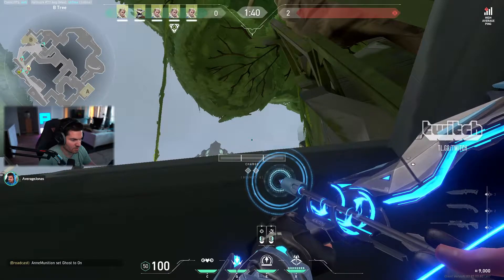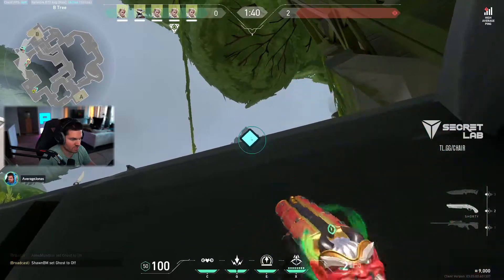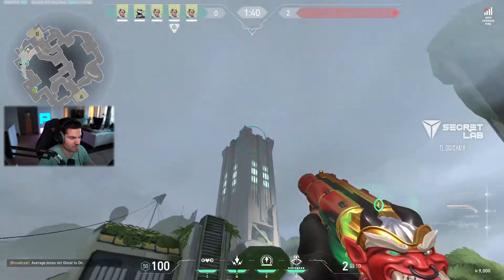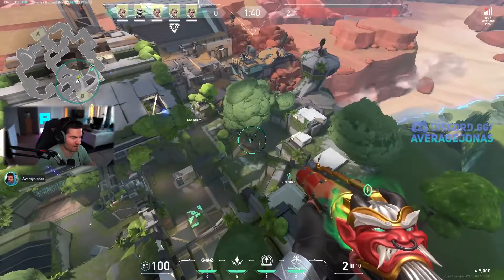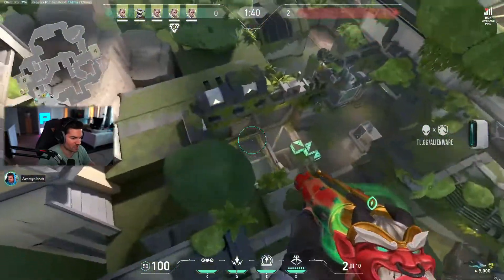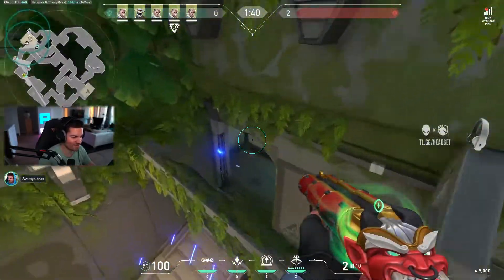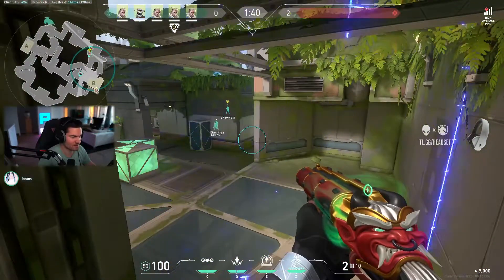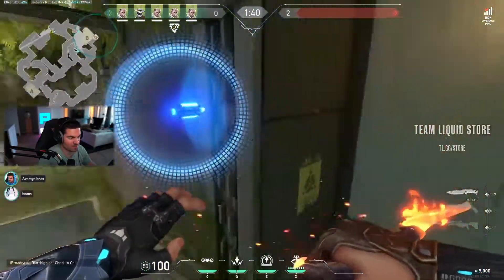New Sova Lineups on Fracture by AverageJonas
In this valorant clip, AverageJonas shows new sova lineups on the new Valorant map called Fracture

Valorant Updates : Valorant new skins SENTINELS OF LIGHT BUNDLE is Out . Sinatraa is coming back to valorant esports in September . Valorant Mobile is coming soon . New Valorant skins are also coming soon .

I also upload Twitch Clips , Valorant Gameplay , Valorant Settings, Valorant Tips , valorant highlights and Valorant Montage from Valorant Live Stream of Pro Players and Valorant Best and Funny Moments . Don't worry about FPS drop in Valorant because the fix is here .
TenZ shows best valorant settings and tricks to improve fps in Valorant .

  Our main goal is to serve the gamers community by uploading
  the key moments from valorant pro player or content creator's gameplay.

* I do not take the credit of any highlight I upload, all the credit goes
   to the content creator.
* If you are the content creator and would like the video to be removed

We obtain and compile clips to fit under the guise of a compelling narrative via the use of interesting and exciting video concepts and themes for each individual video.